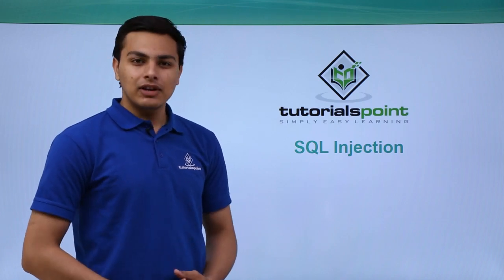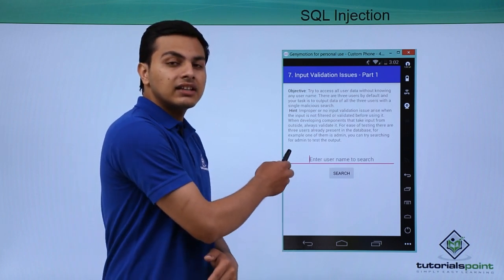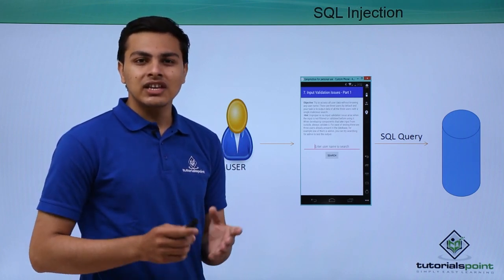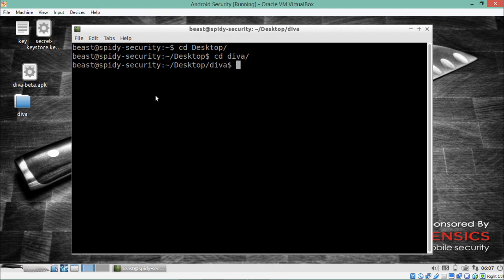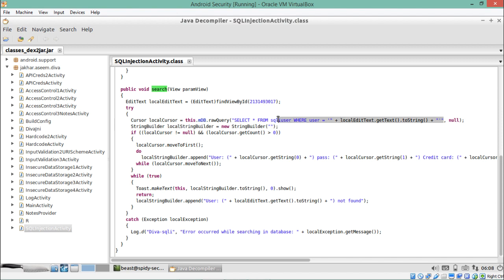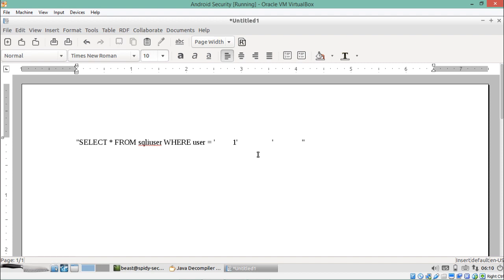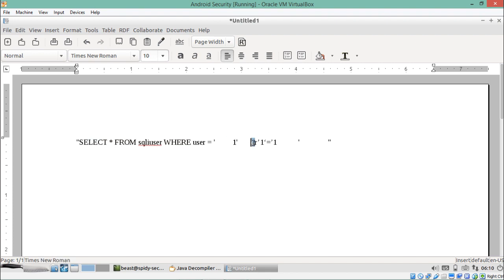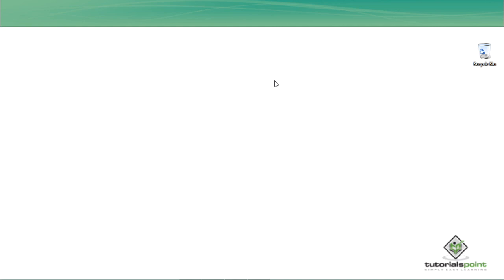SQL Injection in Android